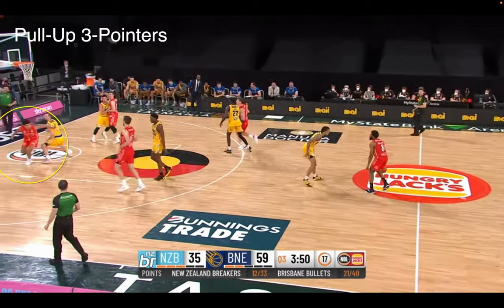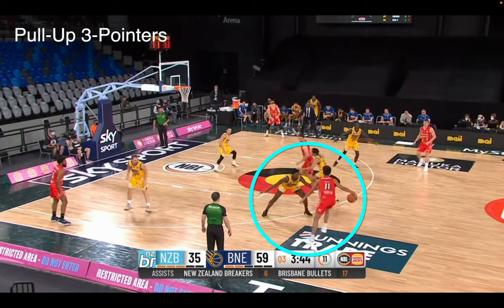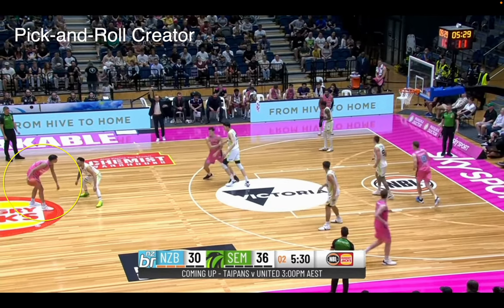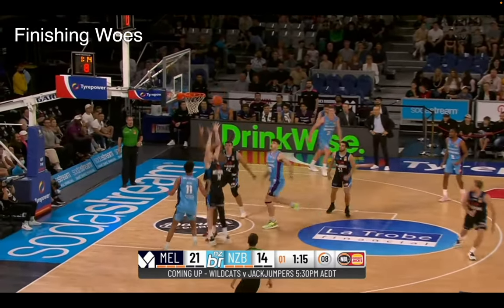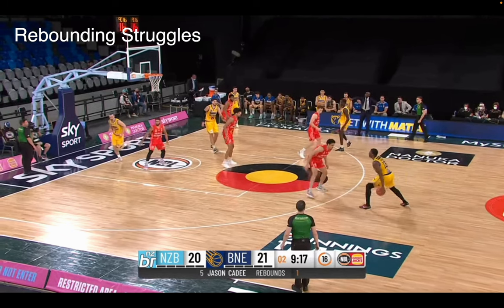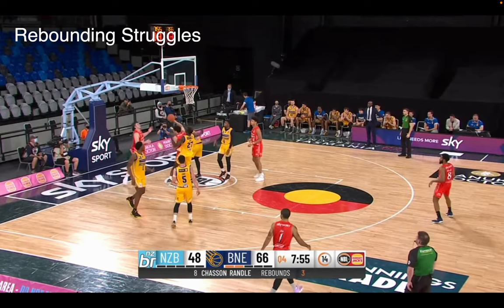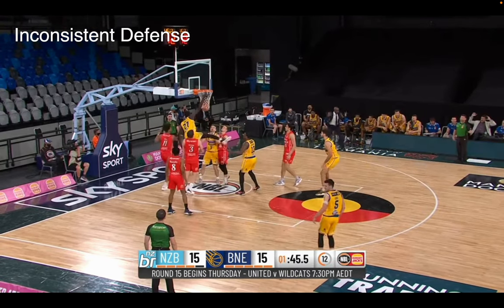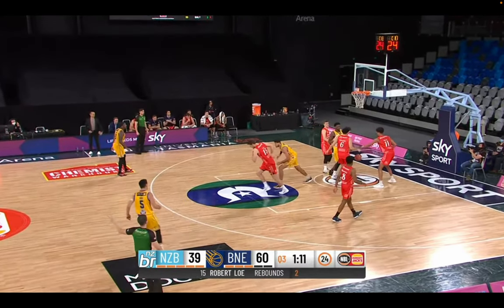Ousmane Dieng Film Breakdown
The 6-10 forward brings a unique skill set at his size. He fits a prototype that's much coveted by NBA franchises. The French basketball player spent this past year with the New Zealand Breakers. Now, his draft stock is trending upward.